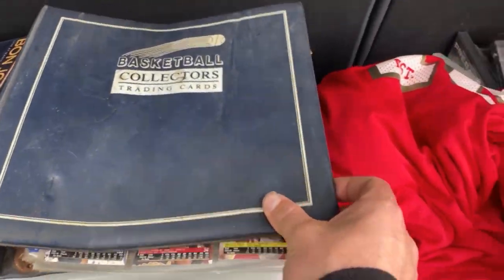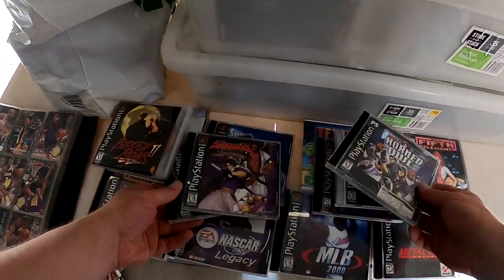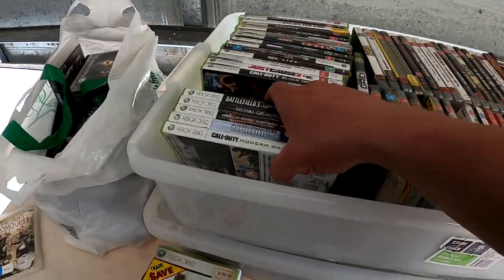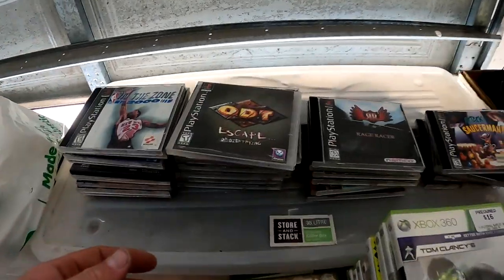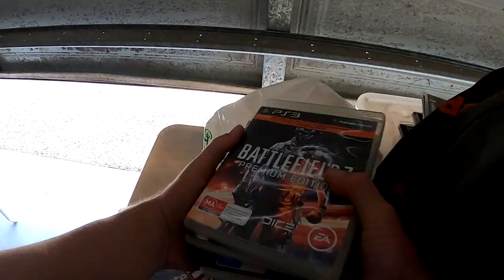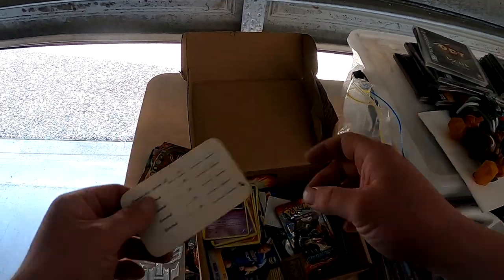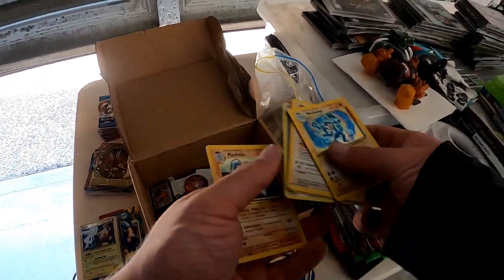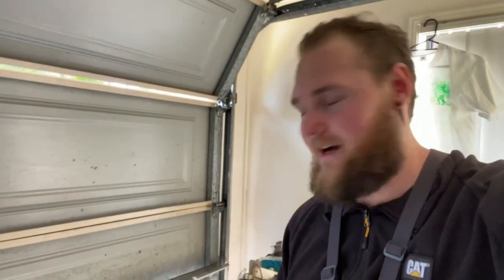Bulk Vintage Video Game Deal Gone WRONG!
Welcome back to a new video! I bought a lot of stuff from a marketplace bulk deal, and I didn't expect what would happen.

Dymo LabelWriter 450XL Printer
Replaceable Dymo Compatible Labels
Tissue Paper
Bundling Film - Black

If you have any questions at all, please don't hesitate to reach out!! Happy to help!
J + A